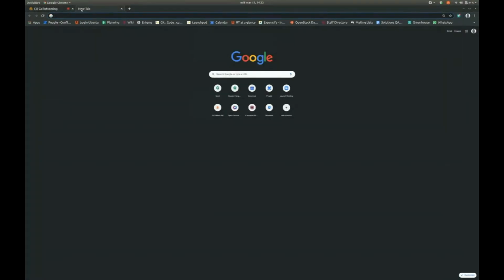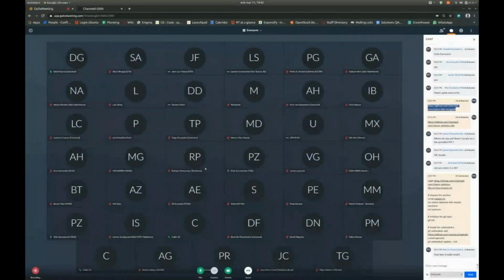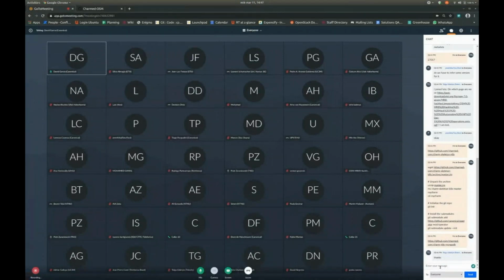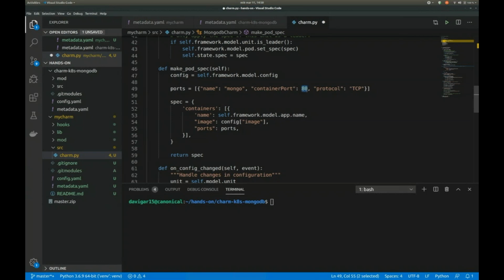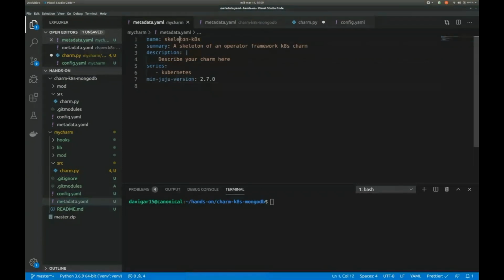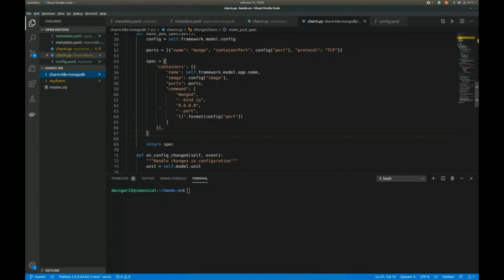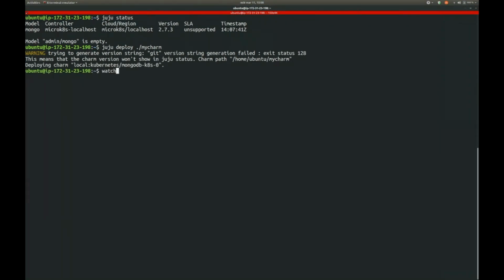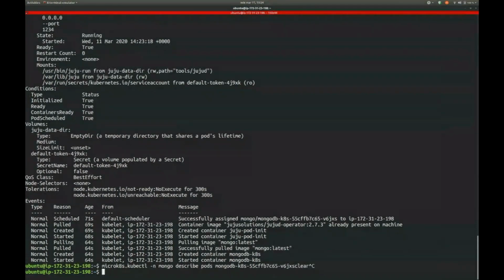OSM MR8 Hackfest - Hack 3 - Part 4 Running VNF operations primitives (II)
Hands-on Session: Running VNF operations primitives (II)
By David Garcia and Dominik Fleischmann, Canonical
Slides Hack 3 - Automating VNF Day-1 & 2 operations